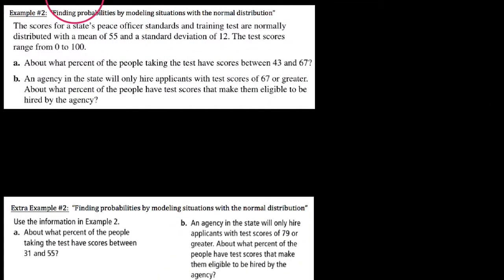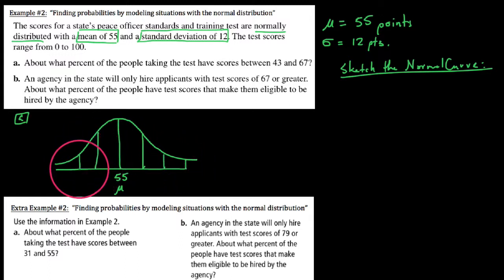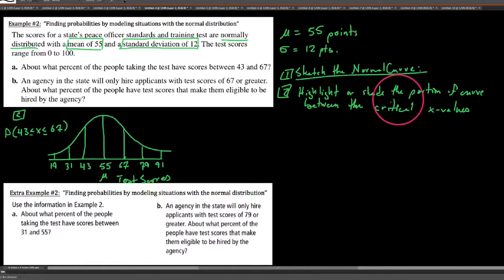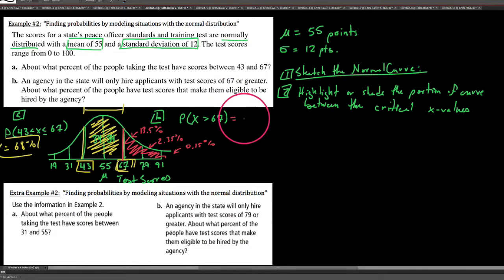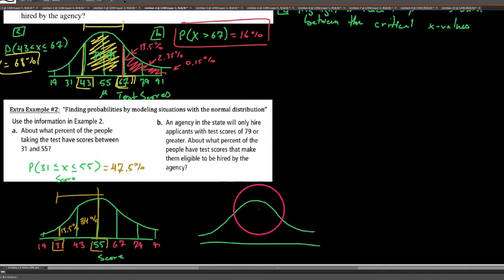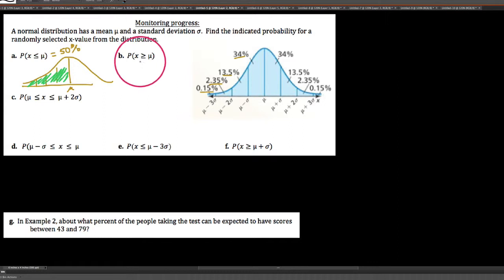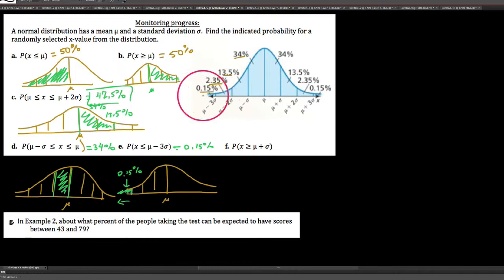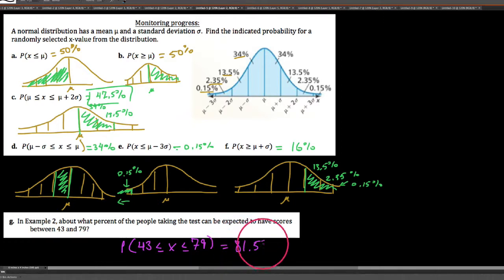HA2 , 11.1.5 , The Empirical Rule for normal distributions